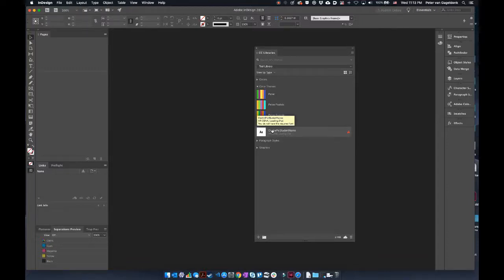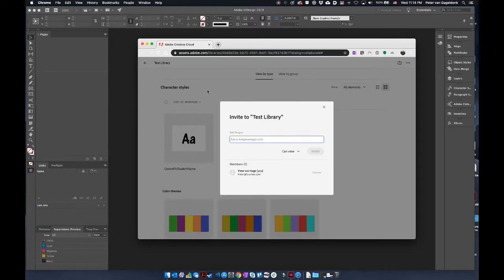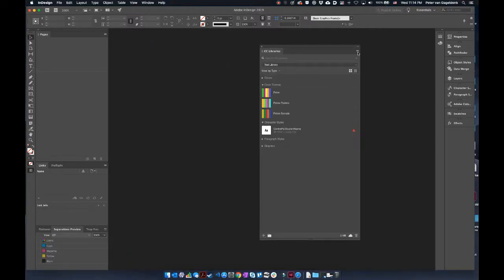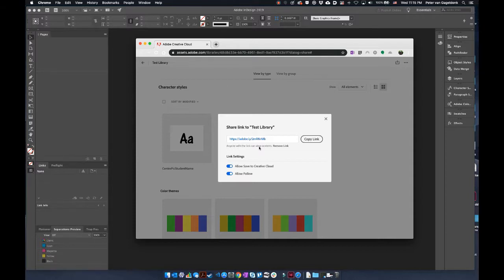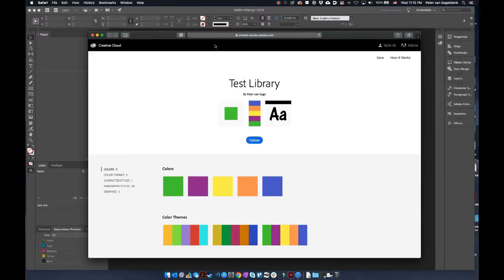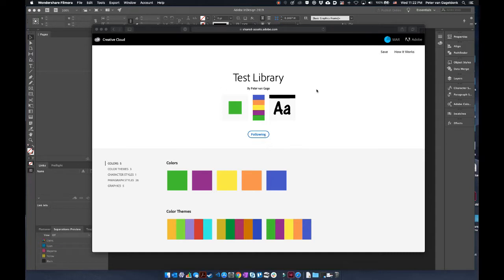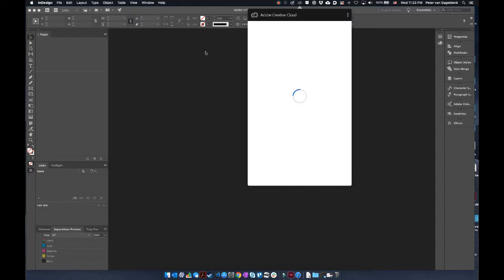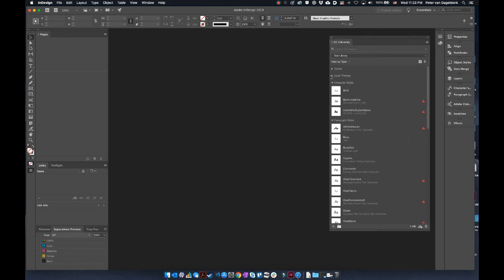How to use InDesign to Share an Adobe Cloud Library for yearbook users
How to use the Collaborate and Share link option to share your library with other yearbook users in your group. Sharing a library ensures all the student and staff have access to the same colours, fonts and images, thereby maintaining consistency across all your yearbook collaborators.

Follow us @scantexyb on Pinterest, Twitter, Instagram and Facebook

Scantex is an Ontario, Canada publisher of yearbooks, educational materials and commercial print projects. We create yearbook-specific, customized training videos for our yearbook clients. The Scantex team includes design, publishing, print and technology yearbook specialists. We have been in the commercial print business for over 25 years.